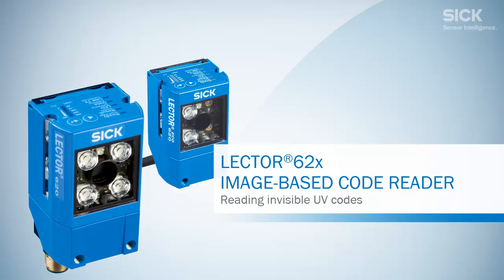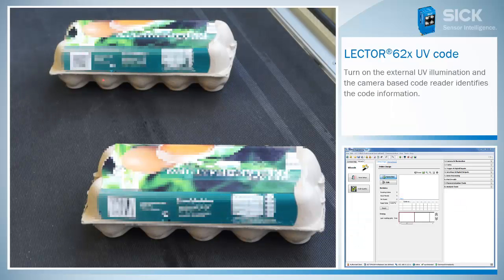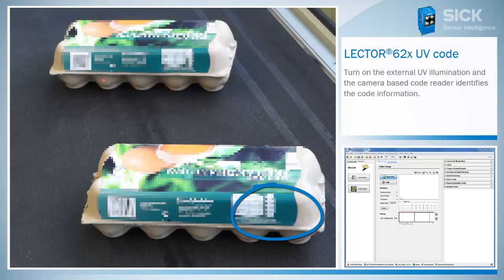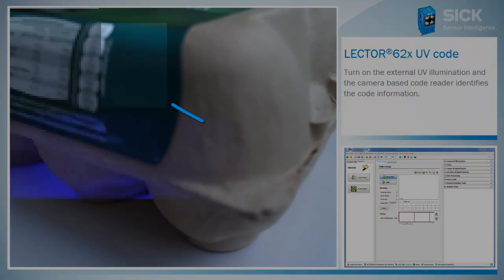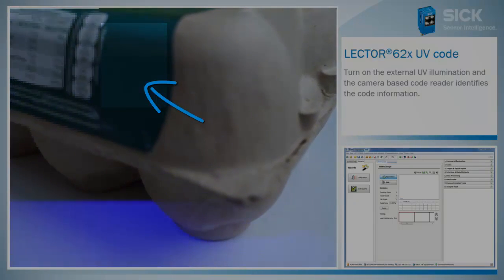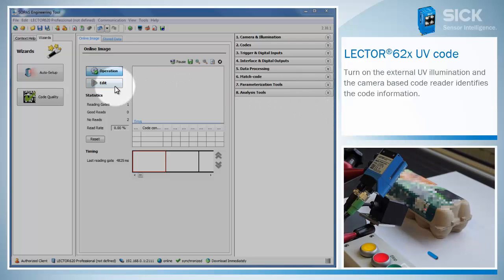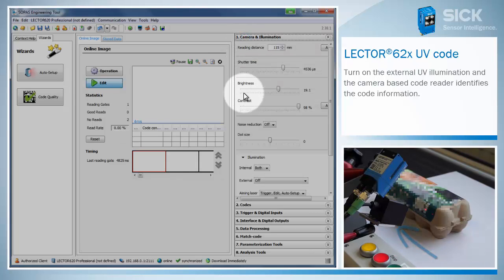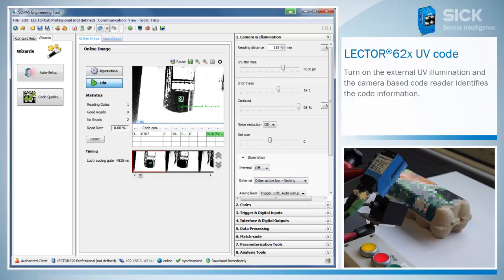Tutorial LECTOR®62x: reading invisible UV codes | SICK AG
Recognition of invisible codes: In connection with an external UV lighting, the LECTOR®620 High Speed is able to read codes that are printed with invisible UV ink.

SICK AG
Erwin-Sick-Str. 1
79183 Waldkirch, Germany